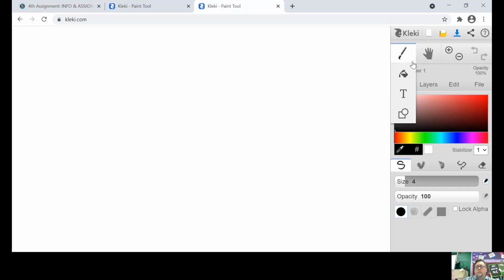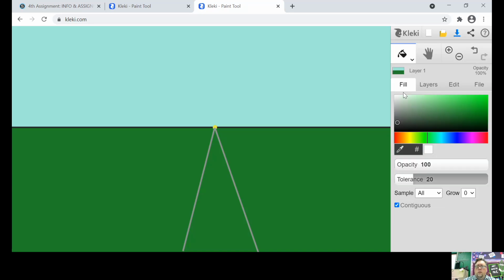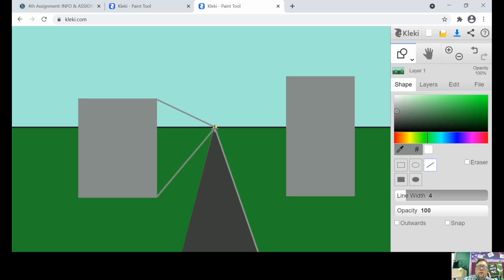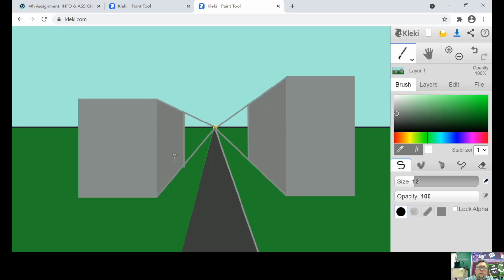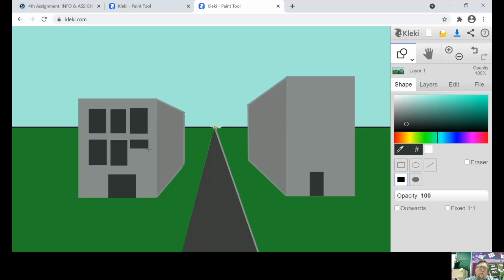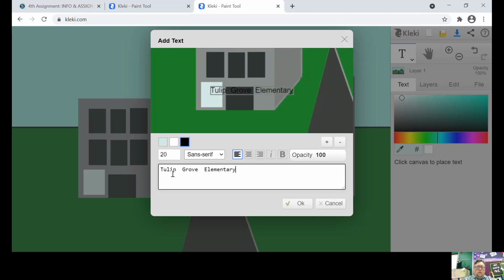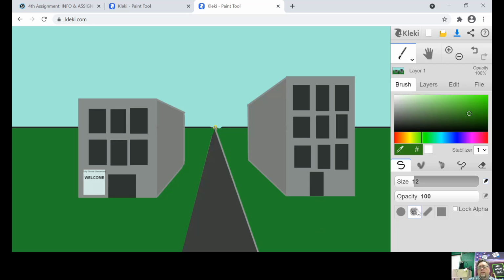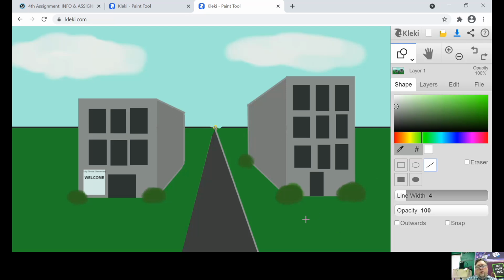1 Point Perspective Using Kleki